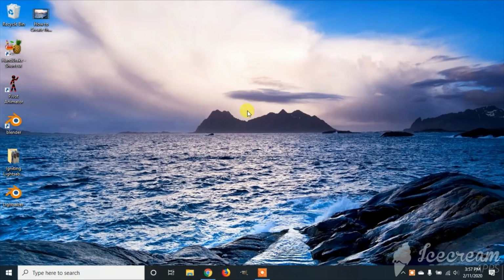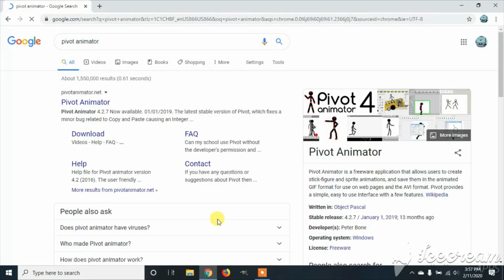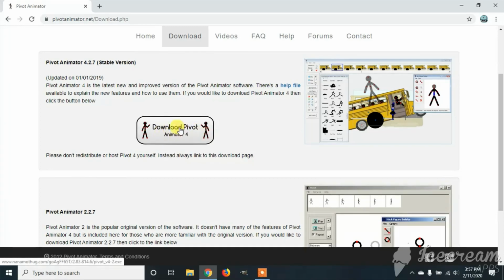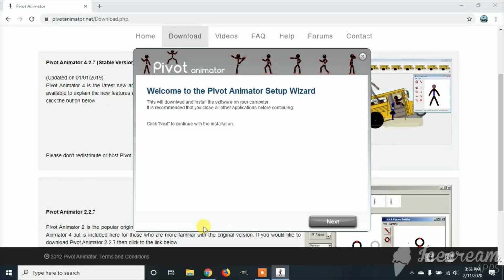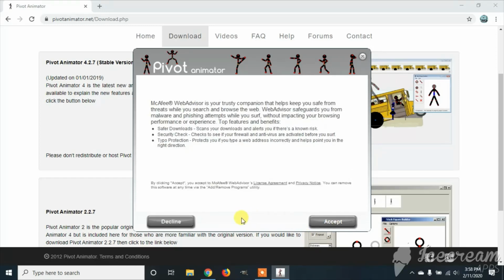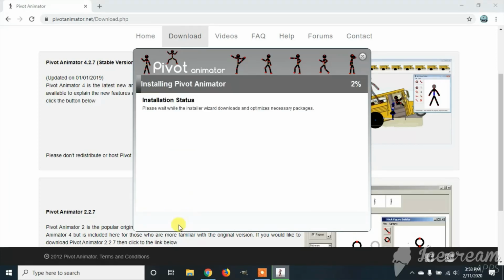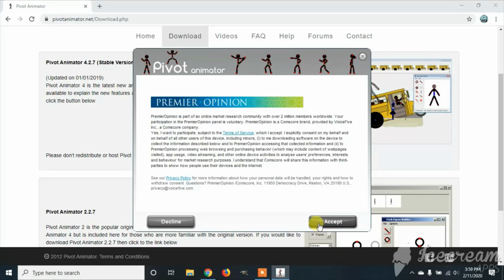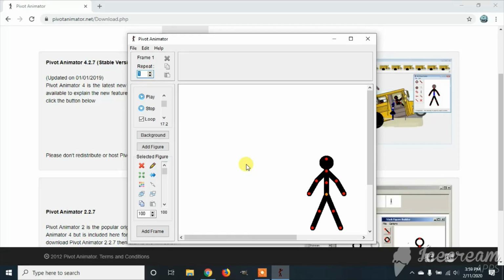How to Install Pivot Animator Virus Free (2019)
In this video I will show you how to download and install pivot animator without a virus.